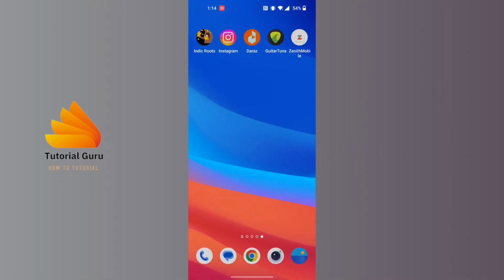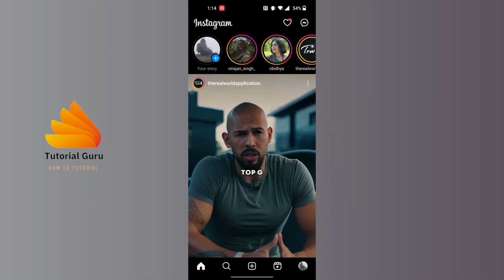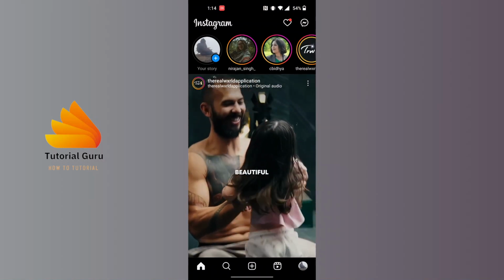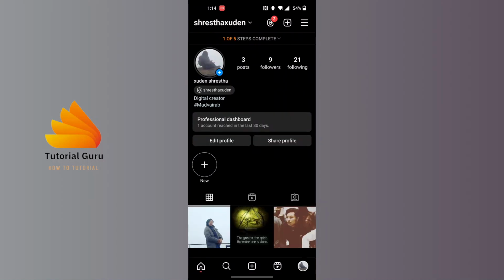How to Lock Instagram Profile?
How to Lock Your Instagram Profile | TutorialGuru

Welcome to TutorialGuru, your trusted source for simplified tech tutorials! Locking your Instagram profile adds an extra layer of privacy by restricting access to your posts, followers, and following list to only your approved followers. In this tutorial, we'll walk you through the steps to lock your Instagram profile, ensuring that your content remains visible only to those you trust.